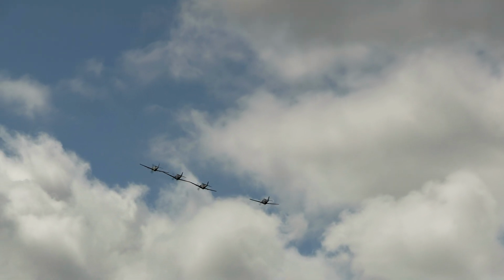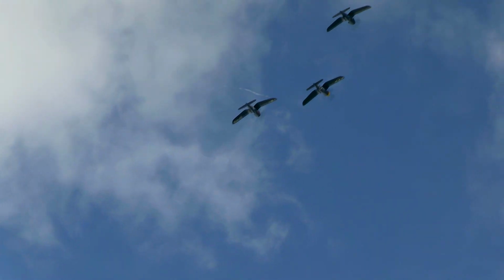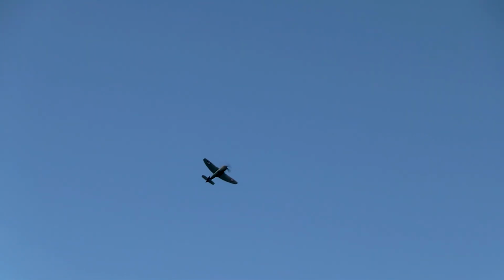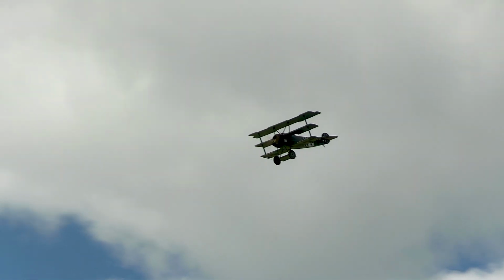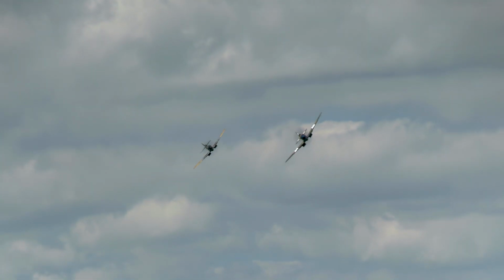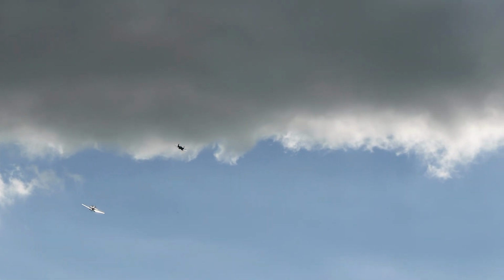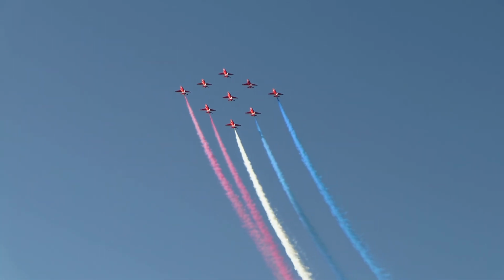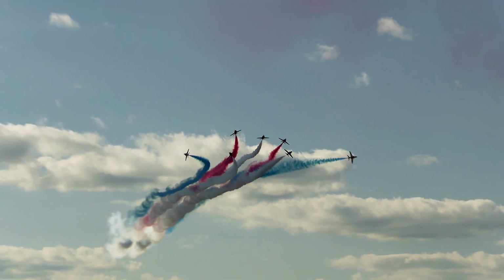Sywell 2024 - Flying Bulls, Red Arrows, 9x Spitfires & More!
Sywell has been an airshow that has been conspicuously absent from the airshow calendar in recent years. It is fair to say that it is back - with a bang!

Featuring no less than four P-51 Mustangs, nine Spitfires and a bonus Boeing 727, this was most certainly a show to remember and long may it continue!